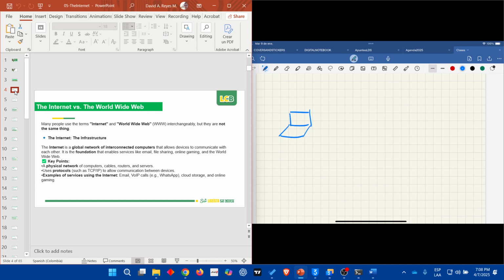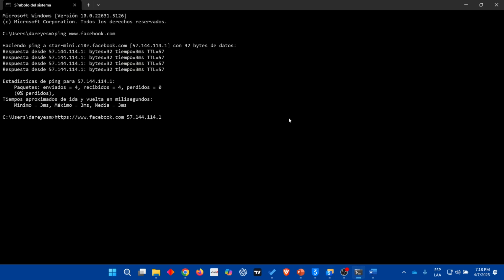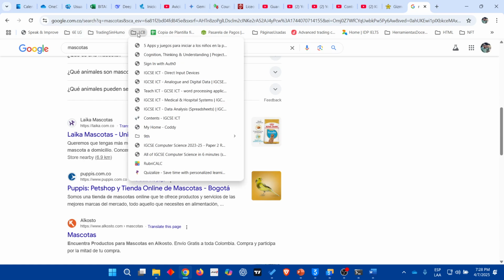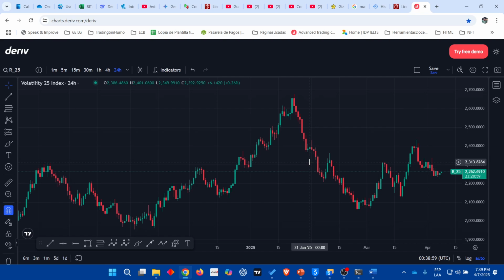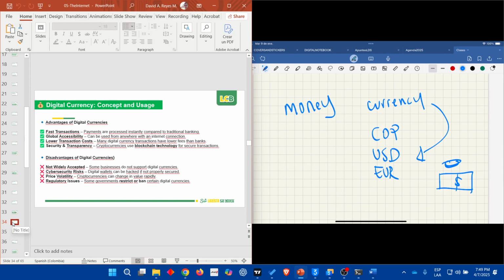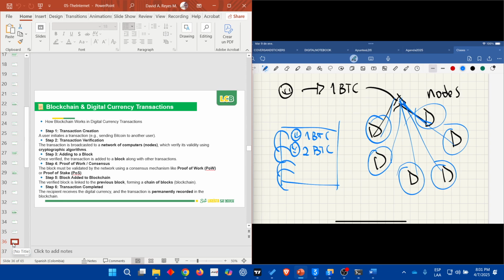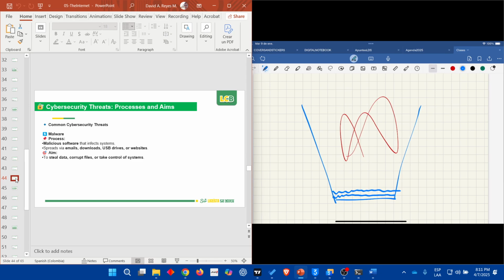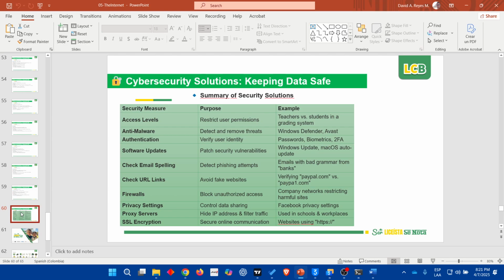IGCSE - 0478 - Chapter 5 The Internet and its uses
Here you will find all the information about the internet such as:
Internet vs www
Webbrowser
Digital Currencies
Security Threaths
Etc